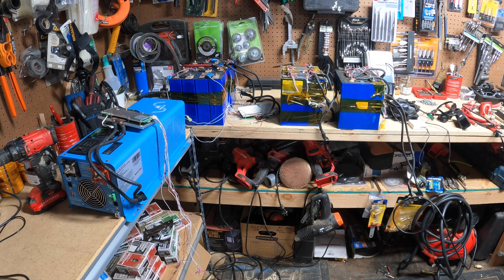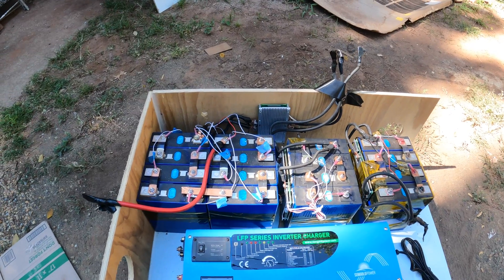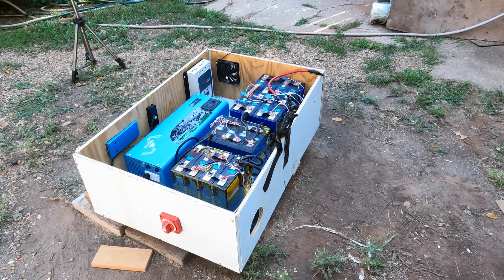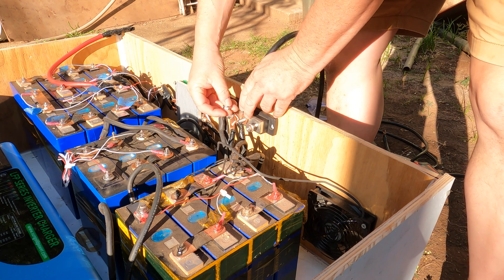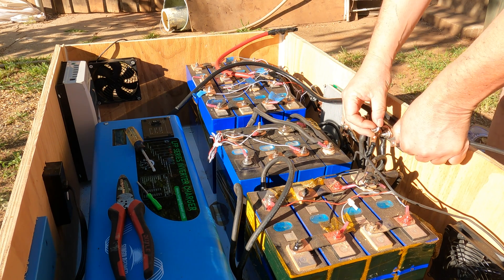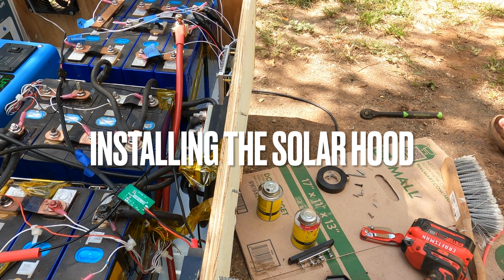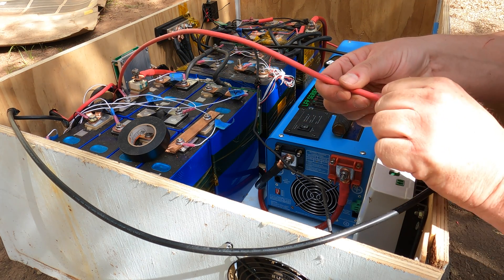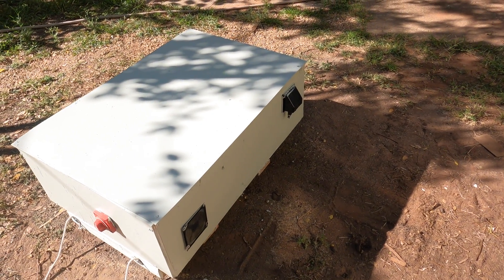DIY power station build. Watch me build a Massive 24v, 4000w, 10kWh portable generator. Part 2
Part 2 of my DIY portable power station build.
Step by step of my build.

A massive 24 volt, split phase (can do 240v AC output) 4000 watt with almost 10,000 watt hours of energy stored in lifepo4 lithium-ion batteries.
Cheaper and more powerful than an EcoFlow, Jackery or BLUETTI.

Perfect for backup emergency power, off grid living or even running a small cabin.
You can power anything from inductive loads like a well pump or air conditioner to power tools.

Charge controller
DC 24V to DC 12V 10A 120W Step Down
MC4 hood
125 amp fuse
Recessed power strip
Blue Sea switch
2 AWG wire

0:00 Intro
0:51 Building the box
0:51 Dropping in the components
3:16 Installing the fans
4:14 Installing the charge controller
5:28 Now to the wiring
6:43 Battery to negative bus bar
7:50 Bus bar to inverter
8:10 Bus bar to charge controller
9:26 24v to 12v converter
10:19 Turning 12v batteries to 24v battery
11:04 Fusing the batteries
11:48 Batteries to switch
12:48 Wiring 24v to 12v
13:33 Fan Controller
14:29 Testing the fans
15:00 Installing the solar hood
15:23 Solar to the charge controller
15:58 It's Built!!!